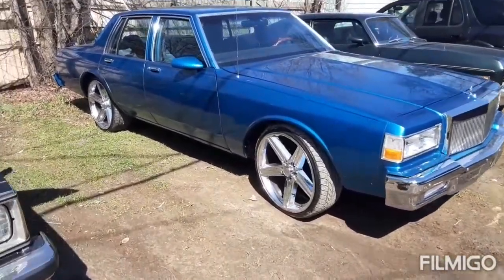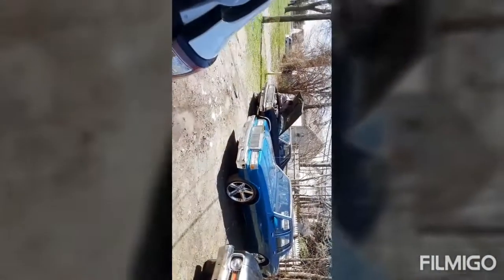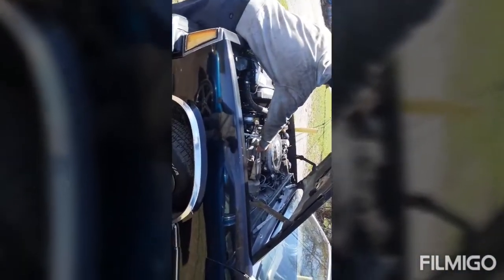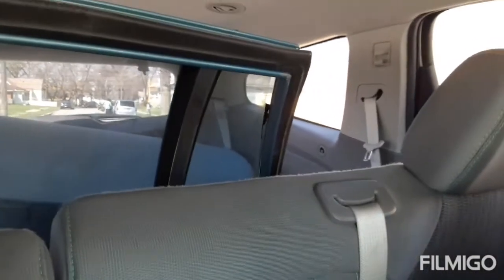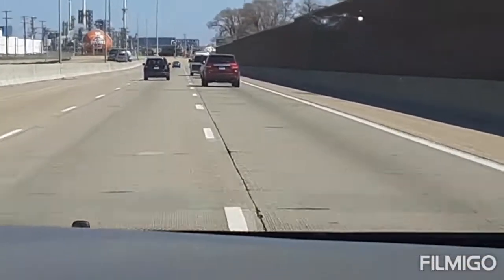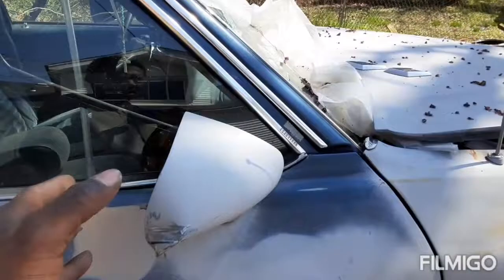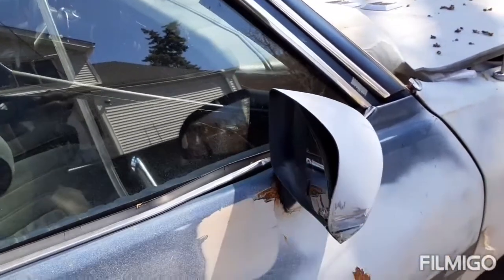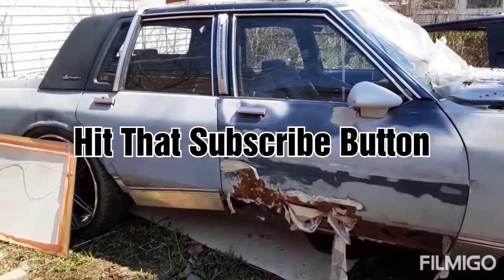Box Chevy Gets New Doors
Long Journey DownRiver To Grab These Doors That I've Been Seeking For A Year.. We See A Box Sliding On The Way Back Clean